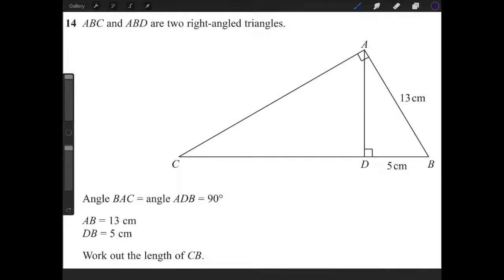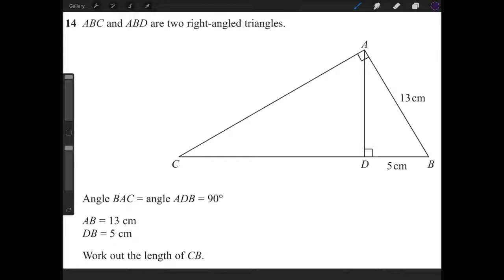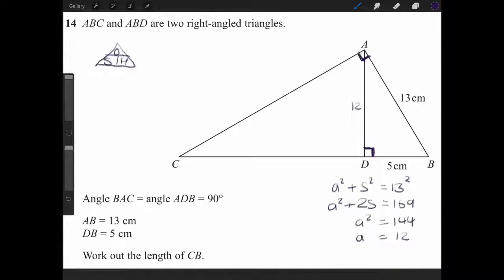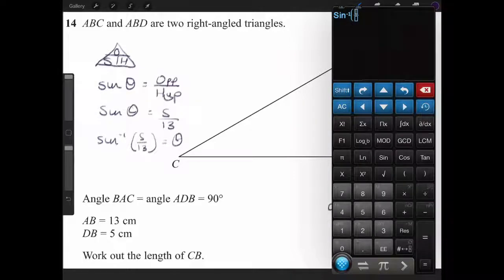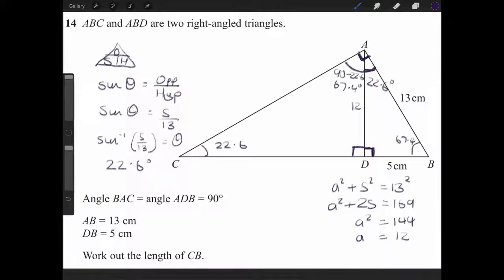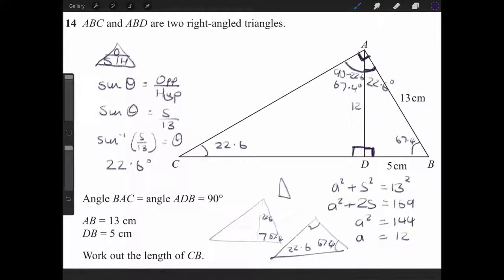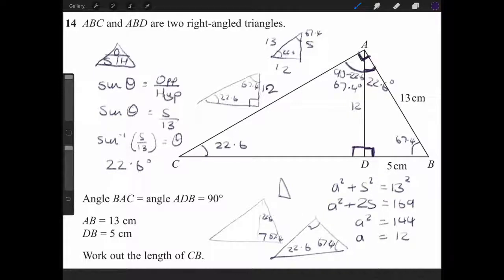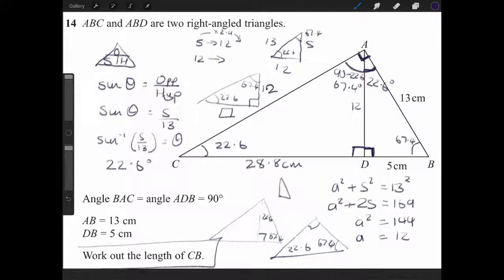Pythagoras, SOHCAHTOA And Ratio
GCSE Edexcel Higher question.